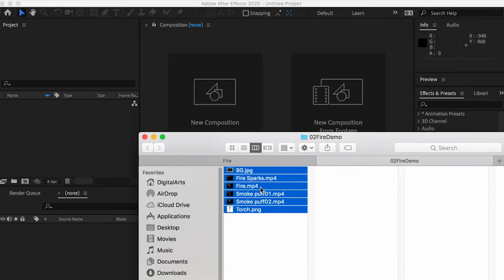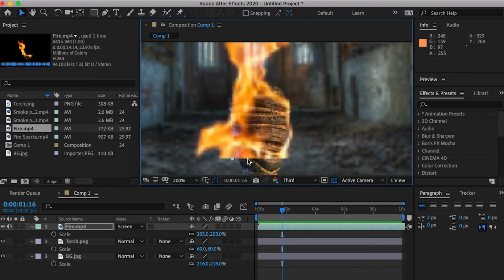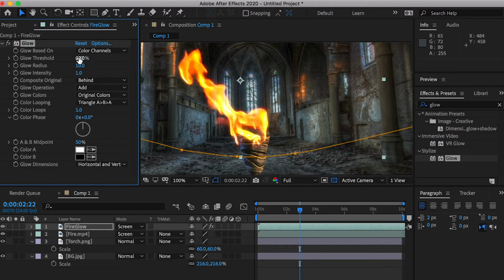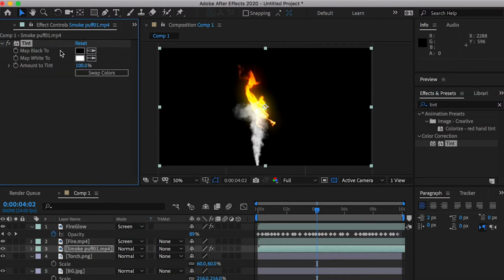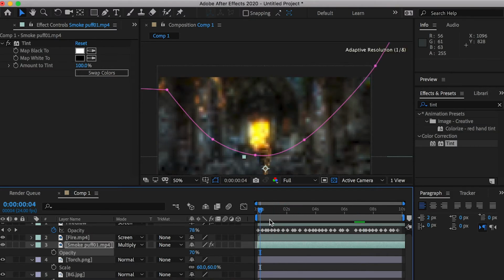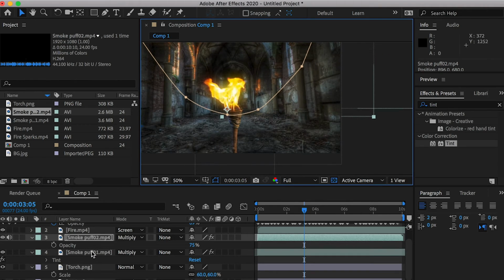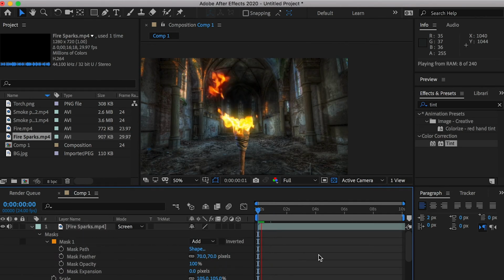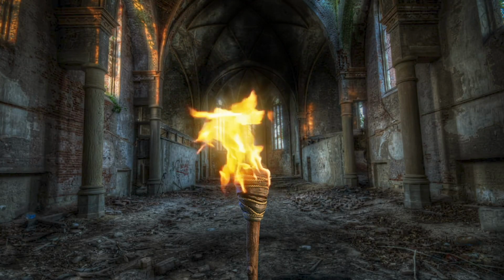Create a Realistic Fire in After Effects